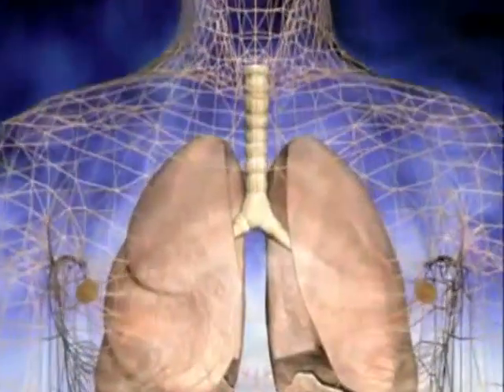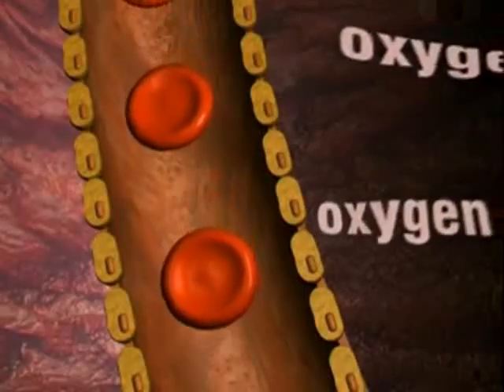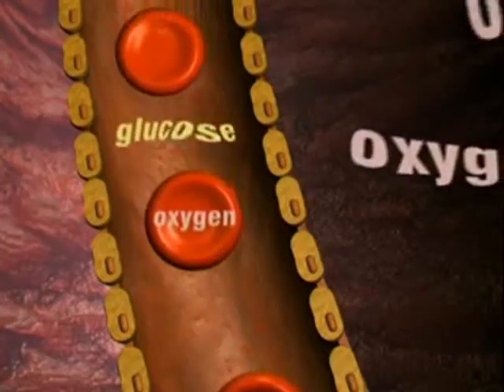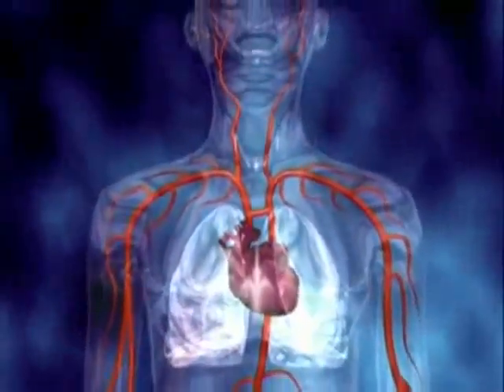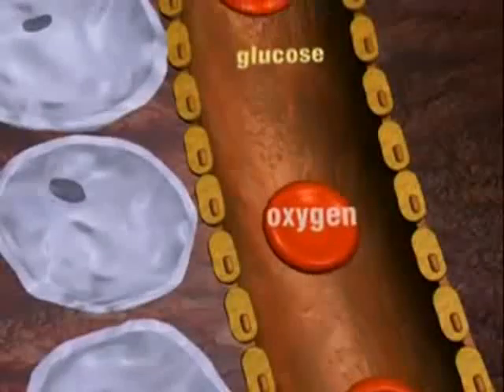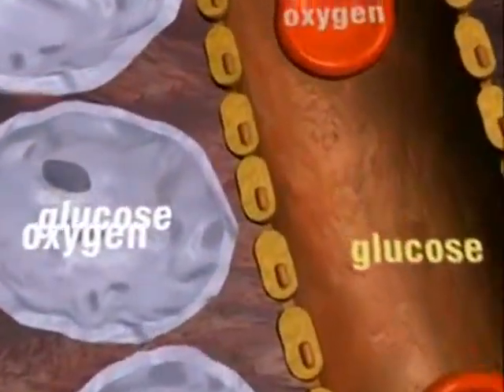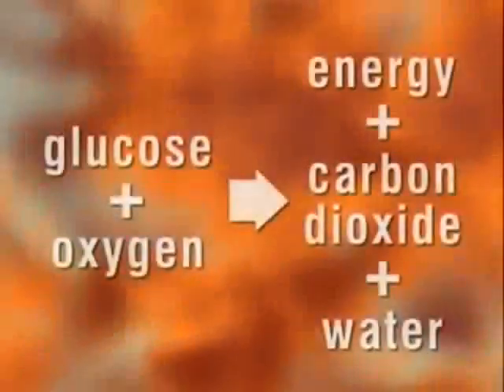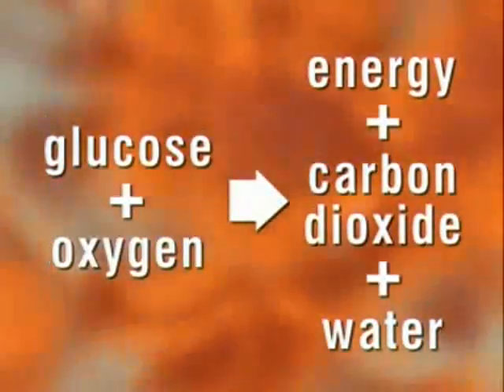Respiration as a Chemical Equation